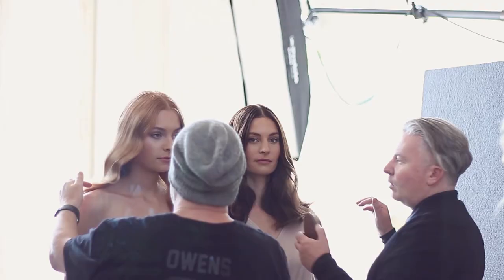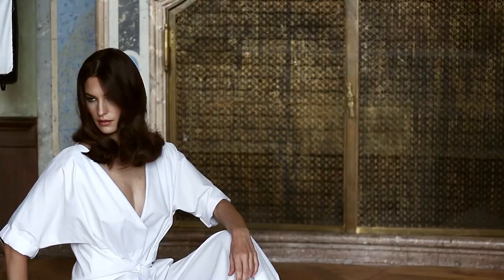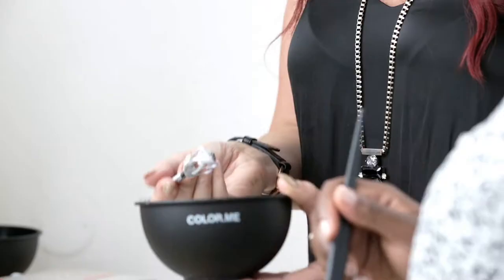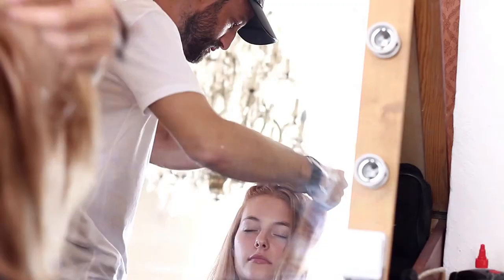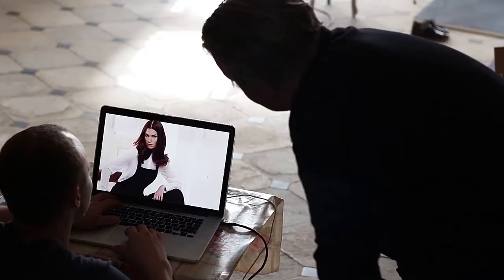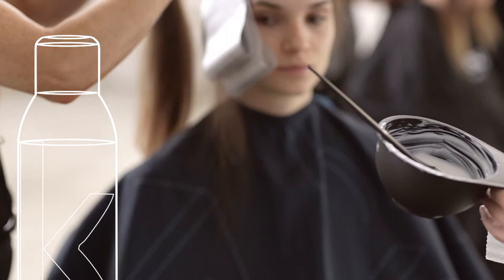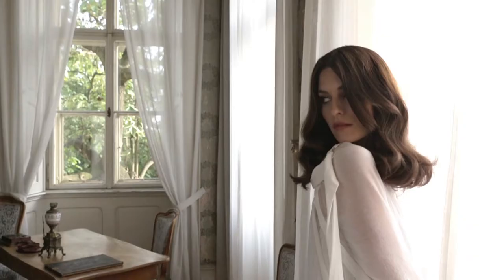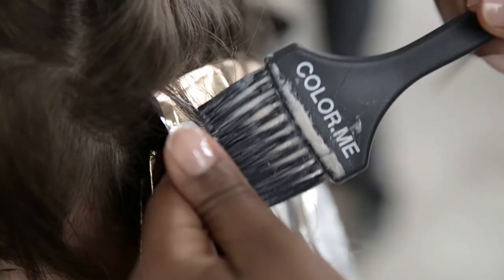COLOR.ME by KEVIN.MURPHY - The Choices We Make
COLOR.ME is born from Kevin Murphy’s vision of fusing session work, fashion and hair colour. This compact colour line delivers high performance, natural looking results and optimum colour functionality in 74 honey-based shades. An artful blend of gentle and “from the earth” ingredients naturally moisturise, rejuvenate and impart incredible shine without having to further compromise the environment. The result is a collection of high performance, multi-tonal shades that provide endless creativity and natural looking results.

Born from the same philosophy as skincare, KEVIN.MURPHY products are designed to weightlessly deliver performance, strength and longevity. When searching the world for ingredients, KEVIN.MURPHY looks for companies using micro cultivation, organic growing practices or ecologically-sound wild harvesting techniques to ensure the KEVIN.MURPHY range is of the very highest natural quality. Offering a fashion-focused range of professional hair care products conceived in the world of session styling, the company’s mission is to share cutting edge style via modern technology – straight from the runways of the world to the salon floor, from hair artisan to consumer.